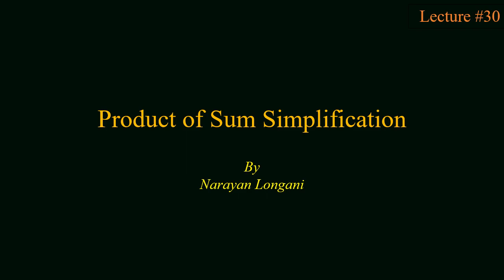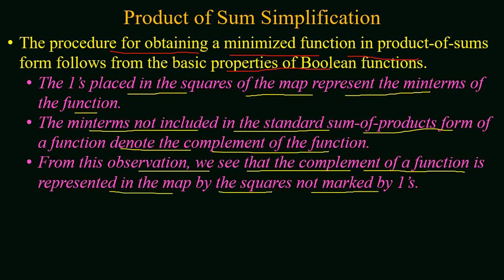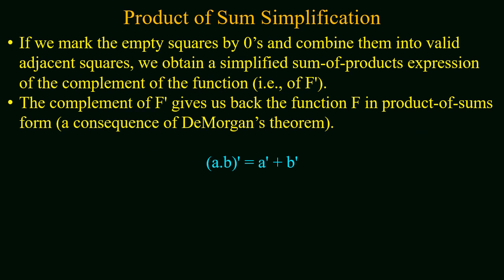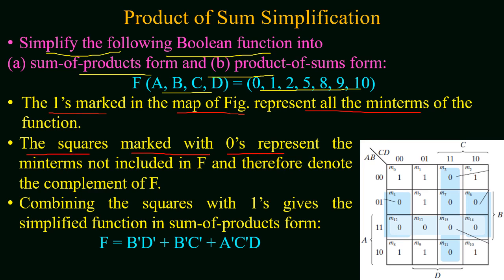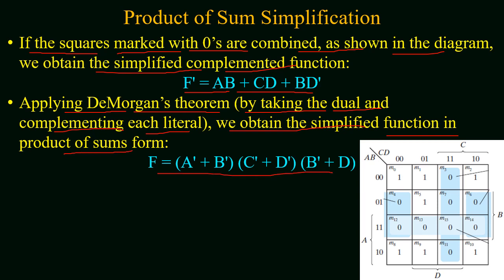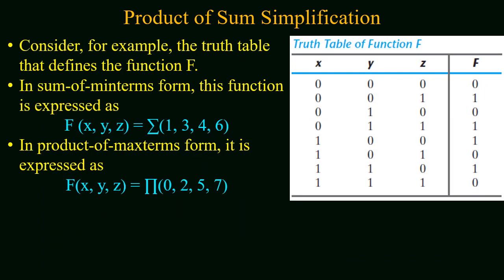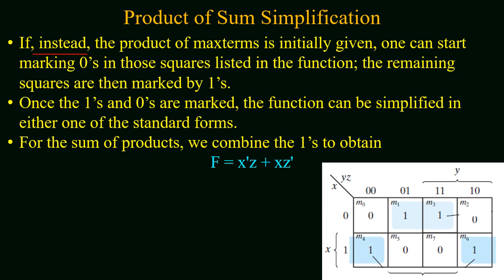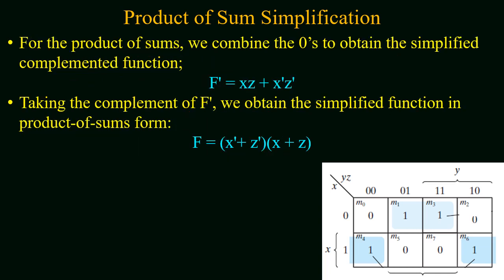Product of Sum Simplification | Simplification of Boolean Expression | Examples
In this video you will learn how to obtain standard product of sum using the k map method. The output function can have either the value of 0 or 1. The minterms are the input combination for which the function have a value of 1 and the remaining minterms have the value of 0. So all the 0 are grouped using the rules of adjacent squares and the complement of F is obtained. Then we again take the complement of the F' to get the function using the function F in the product of sum form. For detailed, watch the video

Digital Electronics
boolean function
boolean expression
minterms
maxterms
k map
kmap
map method
2 variables map
3 variables map
4 variables map
sop
pos
standard sum
standard products
canonical forms
standard forms
demorgans law
prime variable
unprime variable
complement variable
normal variable

digital electronics
numbers representation
signed compliment method
binary codes
binary algebra
digital electronics
binary variables
binary algebra
complements of numbers,complement of binary variable
boolean algebra
digital electronics
boolean algebra laws
rules of boolean algebra
boolean expression to logic circuit
boolean expression and truth table
schematic of boolean function
input and output variables
efficient circuit design
working of digital system
identity elements of the function
less space and more speed
equivalent equations
literals of the function
variable within a term is literal
literals represent value to be assigned for variable